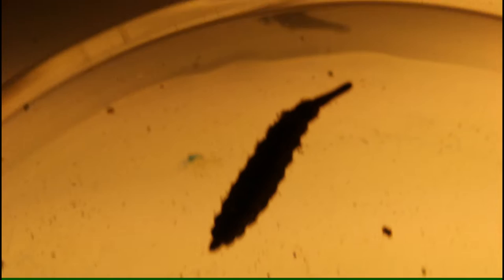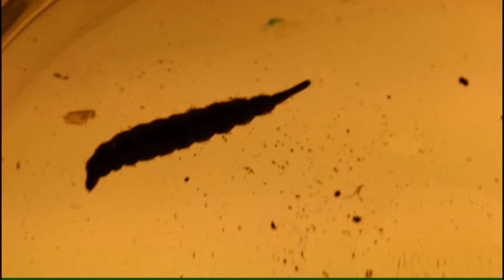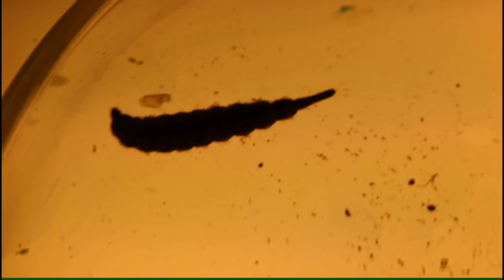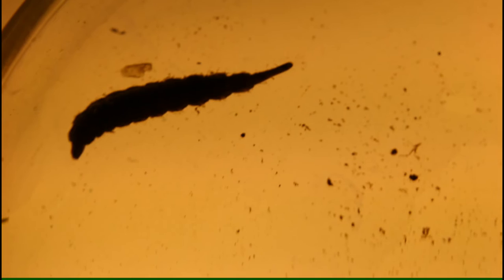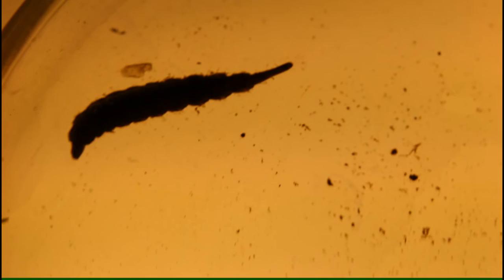SNIPE FLY LARVAE